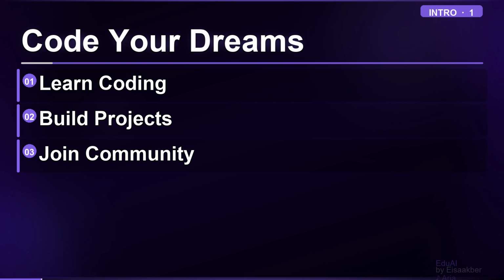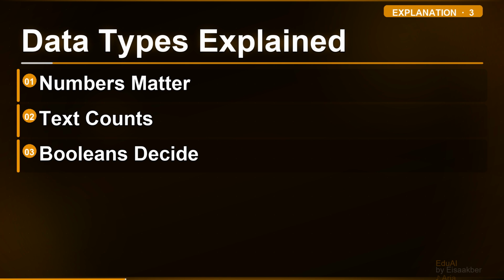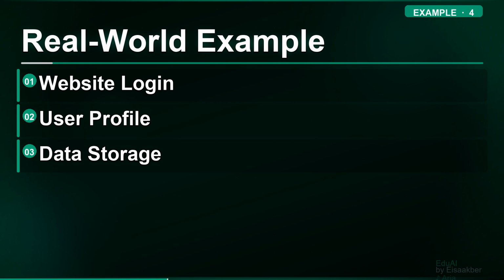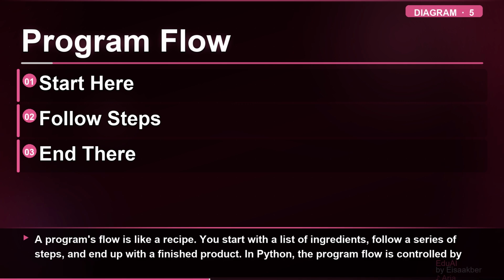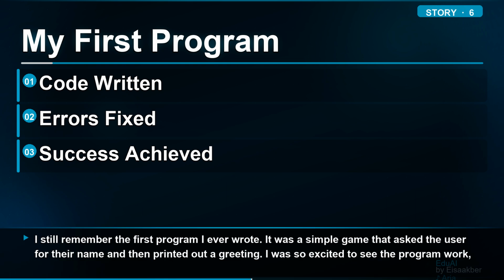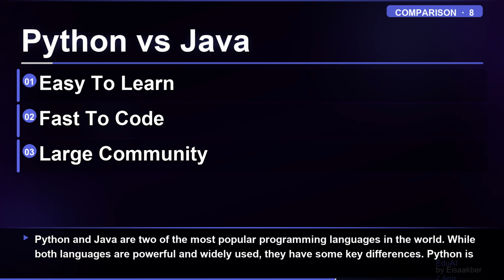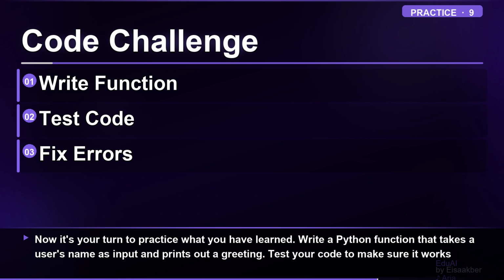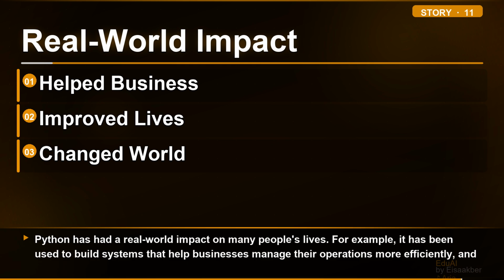What is Python Used For? 🐍 | Uses of Python Programming Language Explained | EduAi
🐍 What is Python and why is it so powerful?

In this video by EduAi, you will learn the uses of Python programming language in a very simple and beginner-friendly way. Python is one of the most popular programming languages in the world and is used in many modern technologies.

From web development to artificial intelligence, Python plays a major role in today’s tech world. This video will help you understand where and how Python is used in real life.

📚 In This Video:
✅ Why Python is important
✅ Uses of Python in real life
✅ Web Development with Python
✅ AI & Machine Learning with Python
✅ Data Science & Analysis

🚀 Whether you're a beginner or future developer, Python is the best language to start your coding journey.

🌟 Learn smarter with EduAi – AI-powered education for students!

🔍 SEO Keywords (with EduAi)